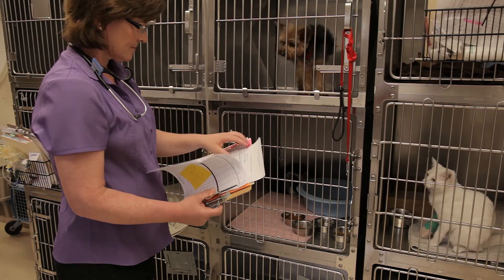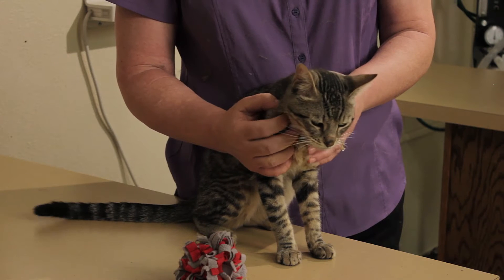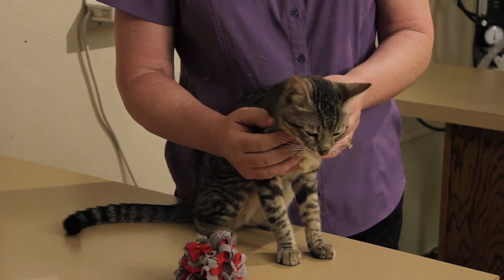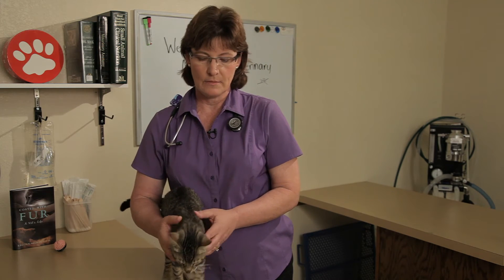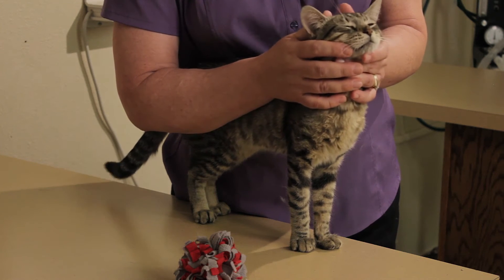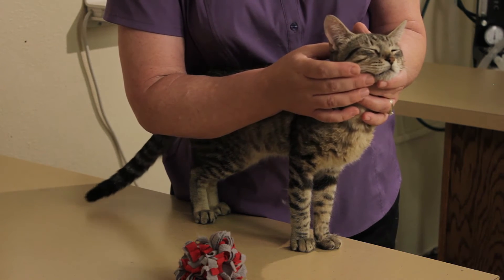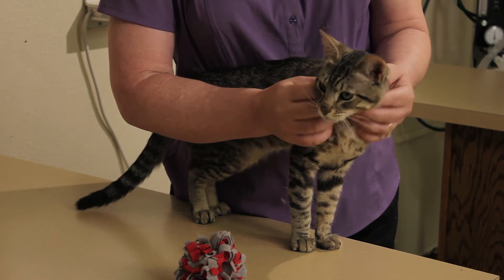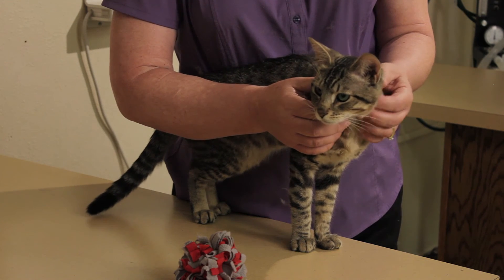The Rhinovirus in Cats : Cat Health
Rhinovirus is actually more correctly called feline herpes virus 1. Learn about the Rhinovirus in cats with help from a veterinarian with over 25 years of experience in this free video clip.

Expert: Dr. Kristen Nelson
Bio: Dr. Kristen Nelson, after graduating from the University of Minnesota, College of Veterinary Medicine, completed a small animal internship at the prestigious Animal Medical Center in New York City.

Series Description: Cats can come down with a wide variety of different conditions, just like humans can. Find out about potential cat medical problems with help from a veterinarian with over 25 years of experience in this free video series.